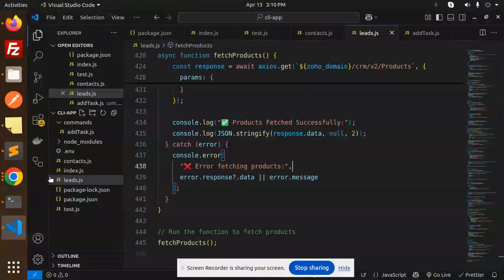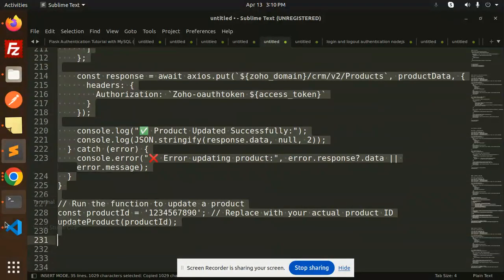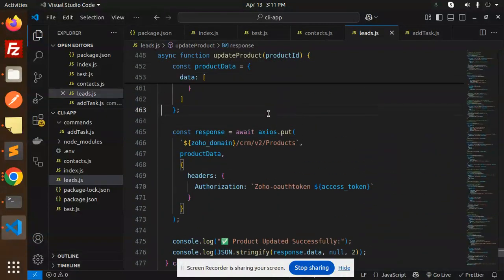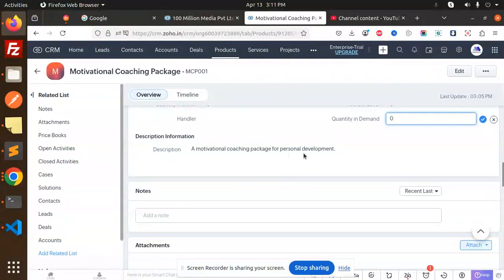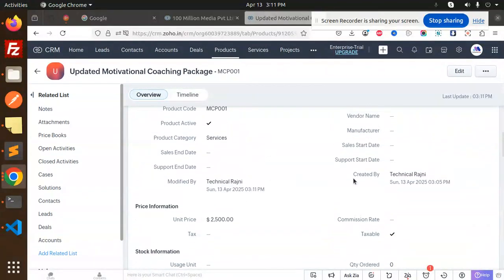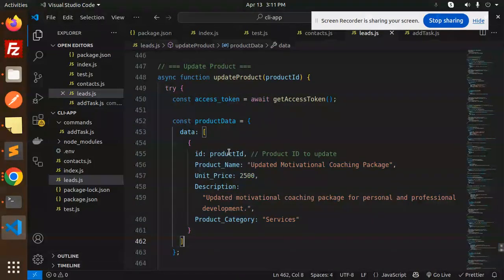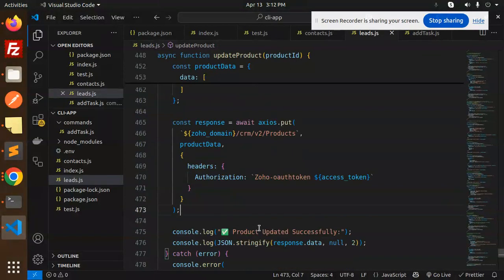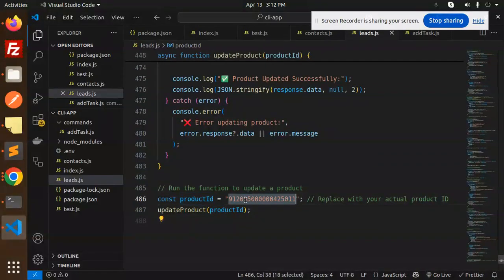🔥 Update Products in Zoho CRM using Node.js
Want to update product details in Zoho CRM using Node.js and REST API like a pro? In this step-by-step tutorial, I’ll show you how to authenticate with Zoho, connect to the Products module, and update product records using Node.js. Perfect for developers building CRM integrations! 💻✨

🔍 In this video, you’ll learn:
✅ How to get access tokens in Zoho CRM
✅ How to update a product record using Zoho’s API
✅ How to handle API responses & errors
✅ Real-world Node.js code walkthrough
✅ Pro tips for smooth integration 🚀

📘 Tech Stack: Node.js, Express, Axios, Zoho CRM API

🔗 Watch Full Zoho CRM Playlist: [Add your playlist link here]

🔄 How to Update Products in Zoho CRM with Node.js | Step-by-Step Guide

🚀 Zoho CRM Product Update API using Node.js | Real-Time Integration

🛠️ Update Zoho CRM Products Using Node.js | Full REST API Tutorial

🧠 Zoho CRM Products Module Update via Node.js | Beginners to Pro!

🔧 Modify Zoho CRM Products with Node.js API | Easy & Fast

⚡ Node.js + Zoho CRM: Update Product Details in Minutes!

📦 Zoho CRM Product Records Update with Node.js | Dev Tutorial 2025

💡 Master Zoho CRM Product Updates using Node.js | Real Project Example

✨ Zoho CRM Integration: Update Products in Node.js | Full Stack Demo

🔥 Node.js Zoho CRM Products Update | Clean & Efficient Code Walkthrough

🧩 How to Connect and Update Zoho CRM Products Using Node.js API

🖥️ Update Zoho CRM Data Like a Pro using Node.js | Products Module API

Nest